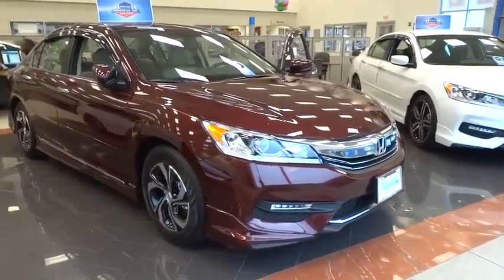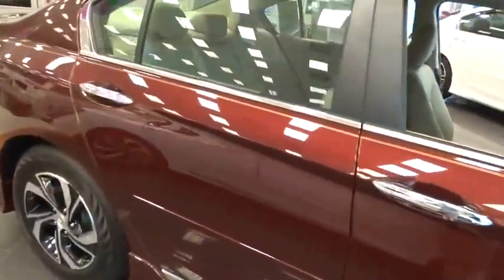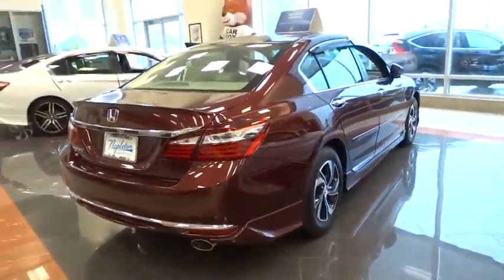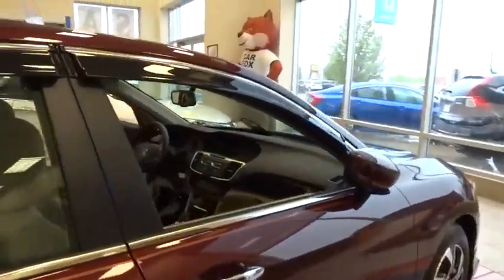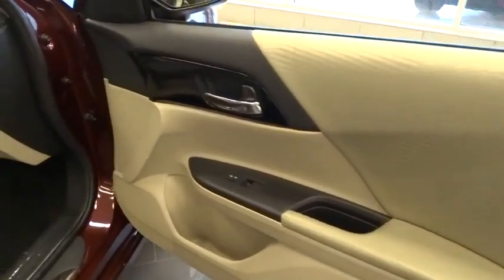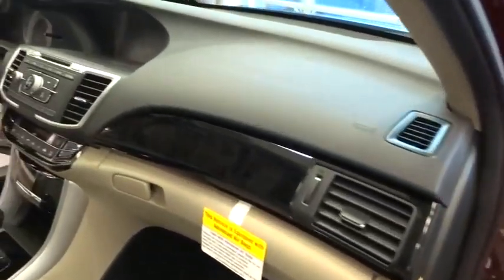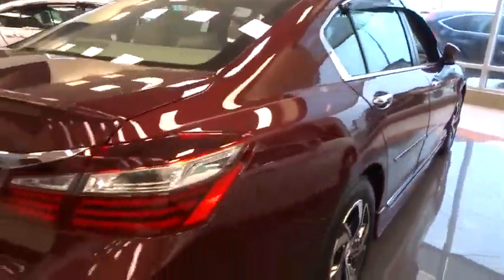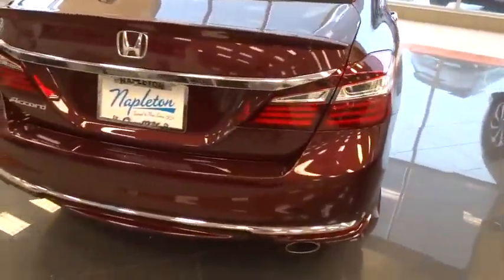2016 Honda Accord Lansing, Calumet City, Highland, Matteson, Orland Park, IL N4122